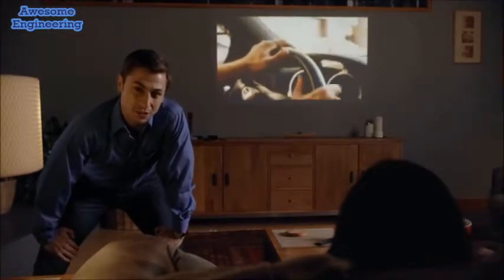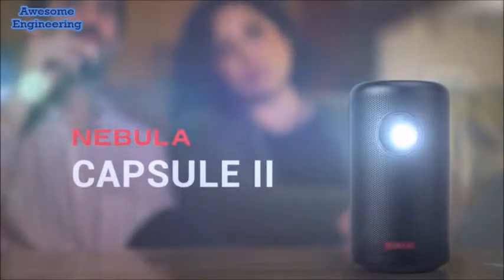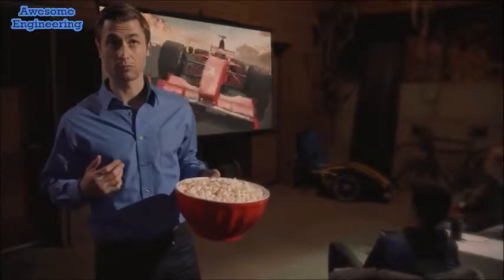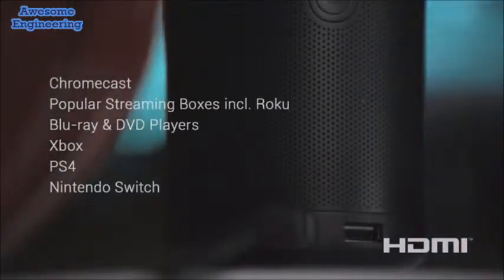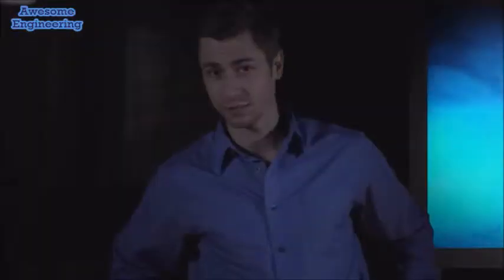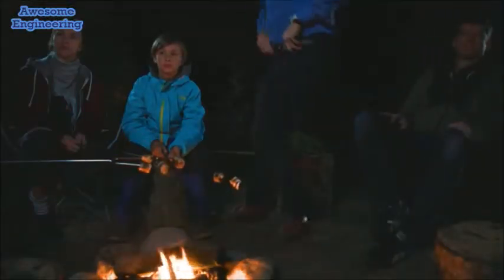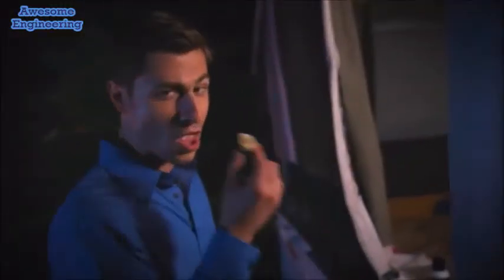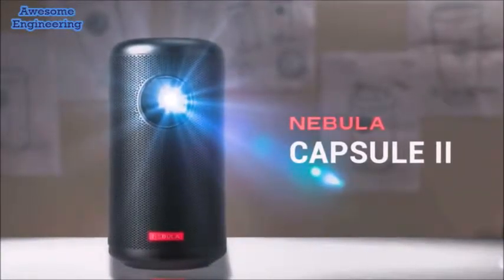World’s First Android TV™ Pocket Cinema !!!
Nebula Capsule II: World’s First Android TV™ Pocket Cinema

Help Awesome Engineering in Return, via buying your Products from below links